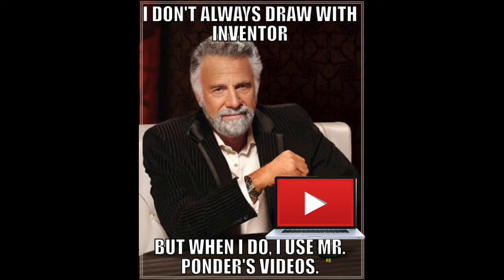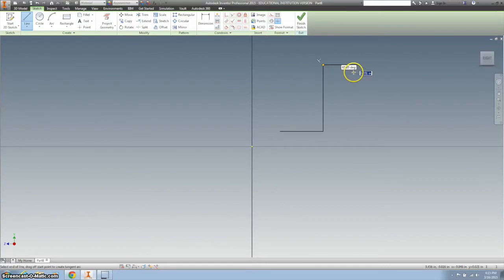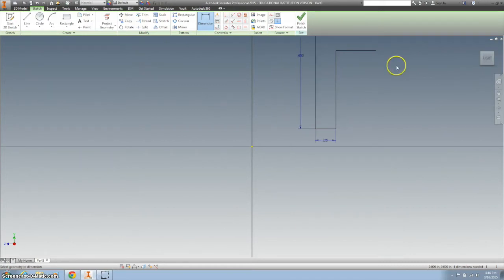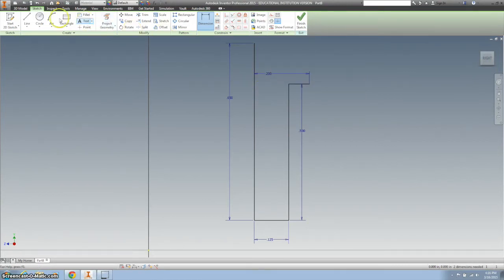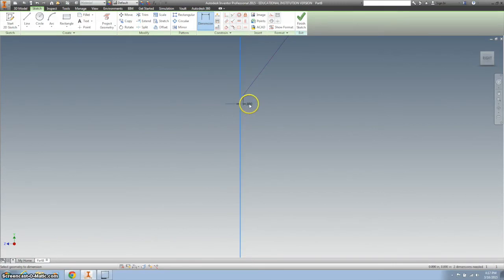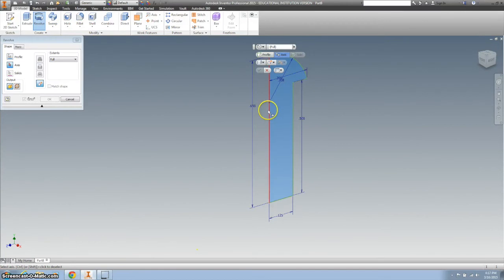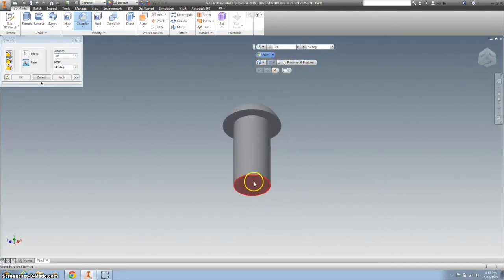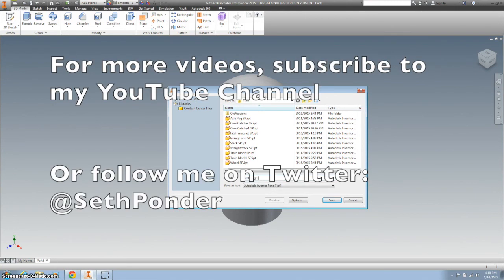Hitch Peg tutorial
This video will show you how to create the hitch peg for the toy train using Autodesk Inventor.